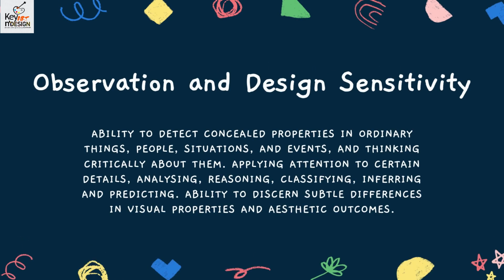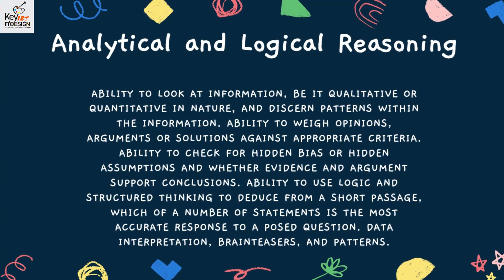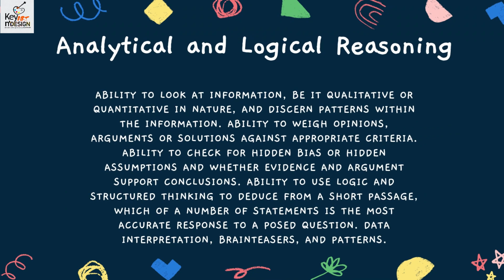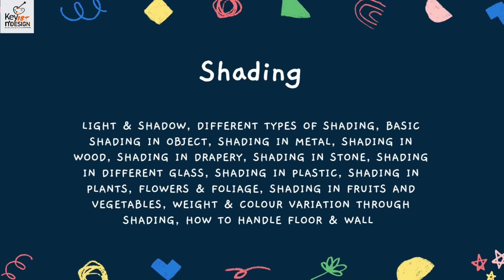Uceed syllabus 2022 explained I uceed 2022 I uceed preparation 2022 I uceed 2022 eligibility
Uceed syllabus explained  in details in this video. Uceed 2022 II You will get lots of  uceed preparation 2022 content in this channel  also know about  uceed 2022 eligibility